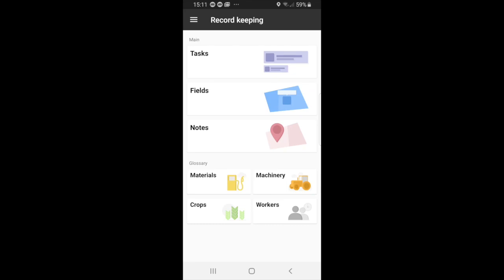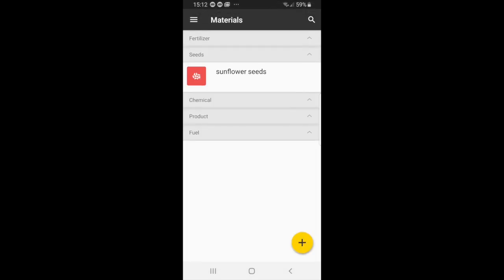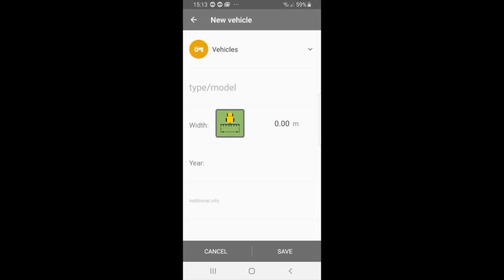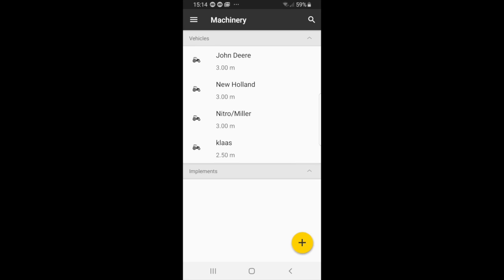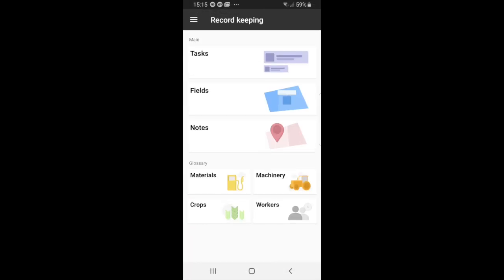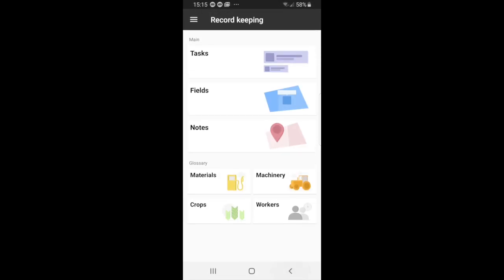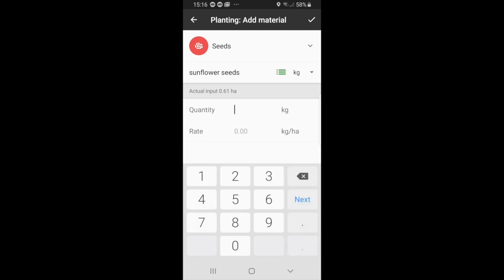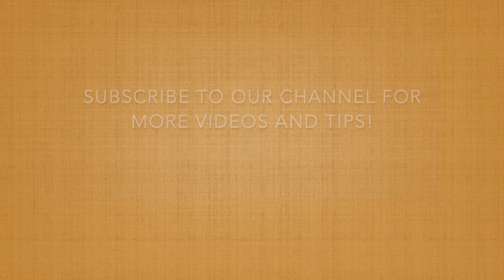Step 5: How to use the app - Glossary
In these tutorials we will explain to you how to use the app and all of its extensive features!